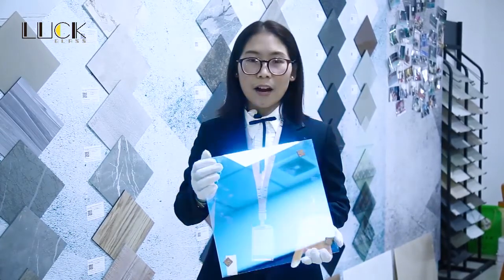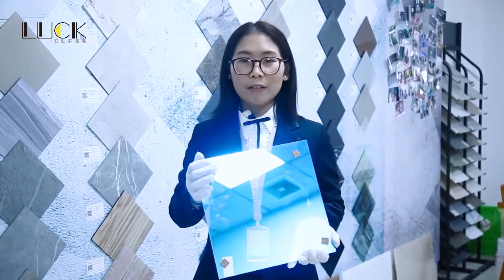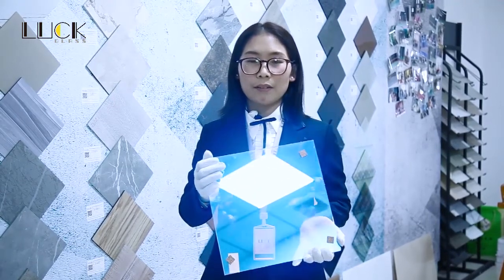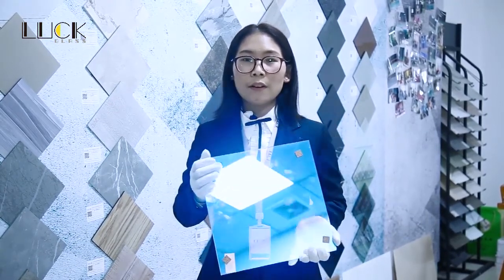LUCK dichroic glass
Accept customized services